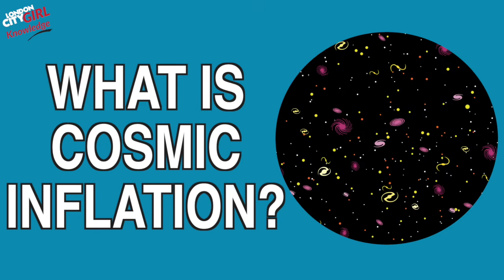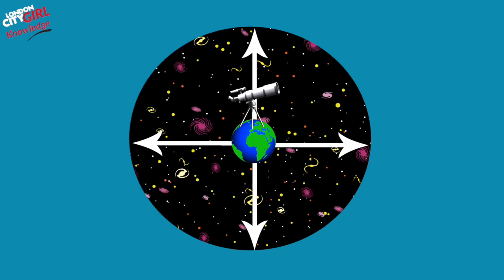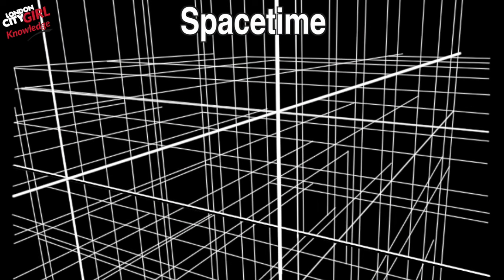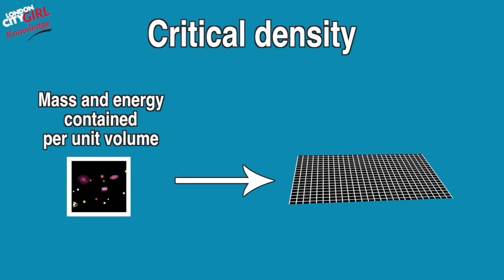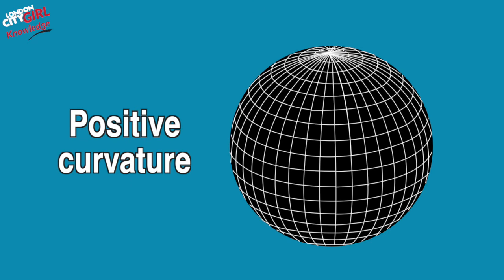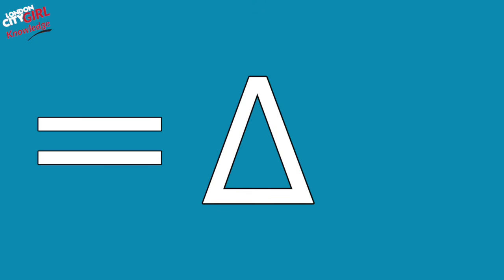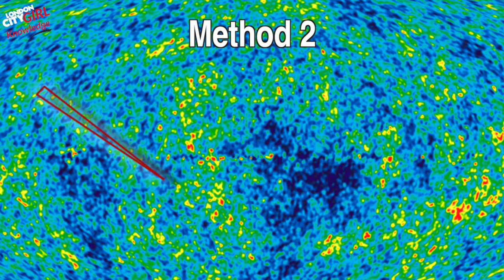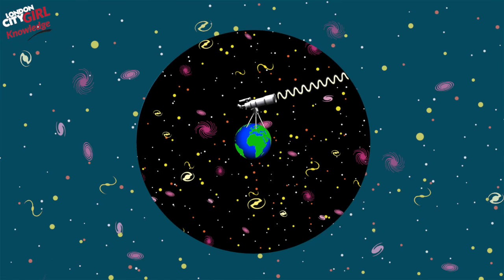WHAT IS COSMIC INFLATION? | THEORY OF INFLATION EXPLAINED SIMPLY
Hi Everyone,

Hope you enjoy today’s video which gives an overview of the theory of inflation and why we believe in it.
TOPICS COVERED IN THIS VIDEO:

What is cosmic inflation? - 0:01
Why do we believe in Inflation happened? - 0:33
The observable universe - 0:47
Inflation explains the uniformity of our observable universe - 1:18
Inflation also explains the flatness of our observable universe - 2:19
What is spacetime? - 2:23
What is general relativity? - 2:32
What is the shape of the universe? - 2:43
What is critical density? | What is the critical mass energy density? - 2:52
The density parameter - 3:28
What do we mean by a flat universe? - 4:47
Why do we think the universe is flat? - 5:30
What is the cosmic microwave background radiation? - 6:08
How inflation explains the flatness - 6:38

TITLES AVAILABLE
String theory made simple
Theory of relativity made simple
Quantum Mechanics made simple
The Fermi paradox

Even the smallest of amounts will help me create more and more content for YouTube and I’ll be forever grateful! :D